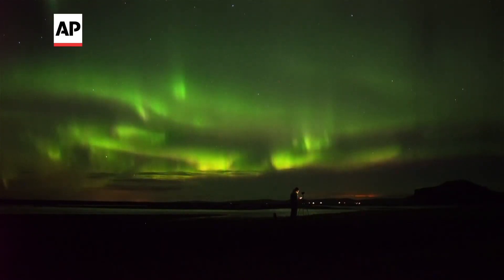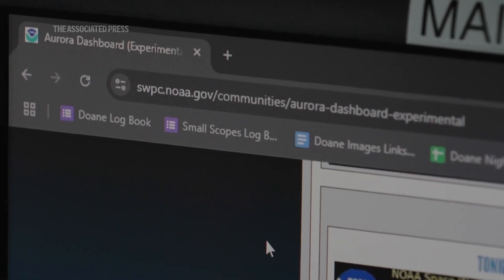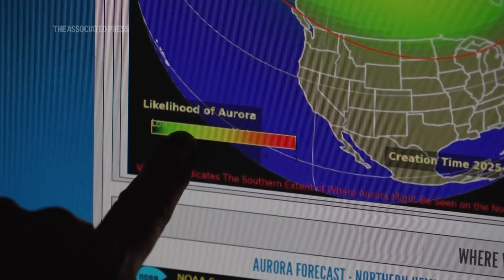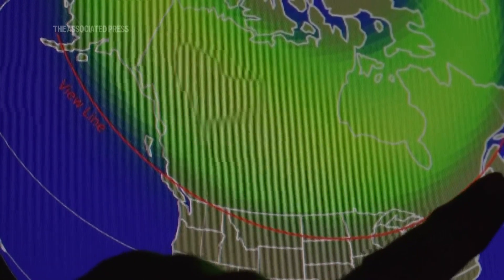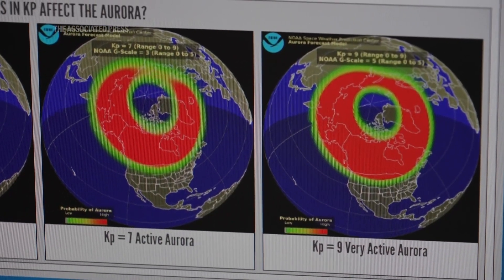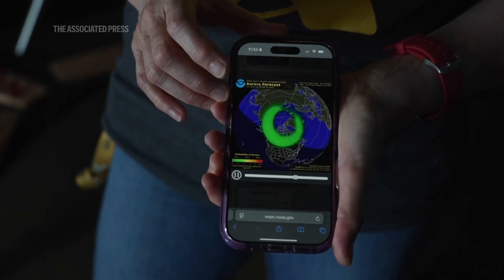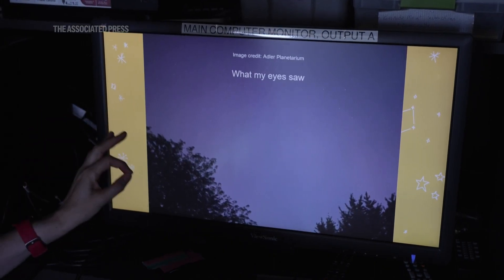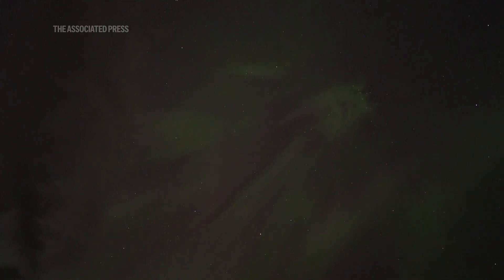How to catch auroras with NOAA's prediction tool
If your area received an aurora forecast, this tracking tool from NOAA can tell you where and when you have the highest likelihood of spotting northern lights. (AP Video: Laura Bargfeld)